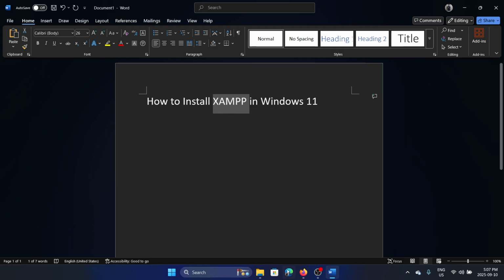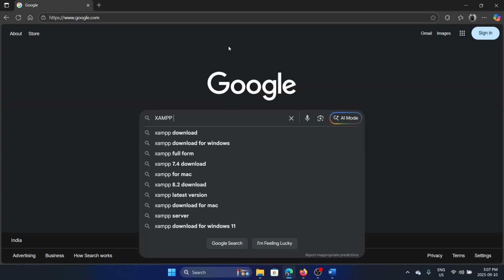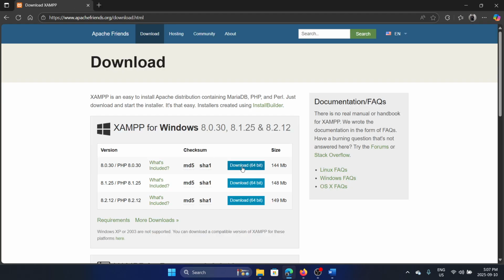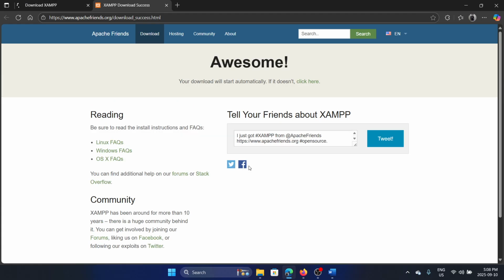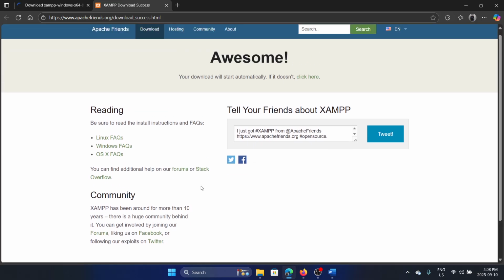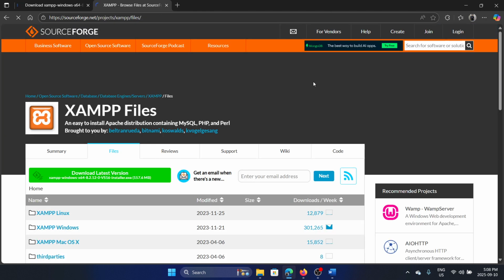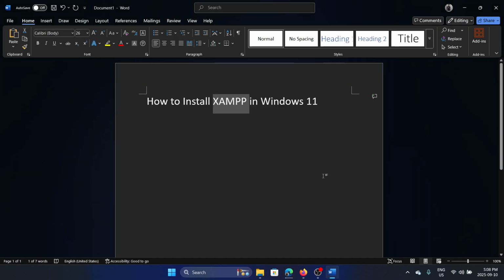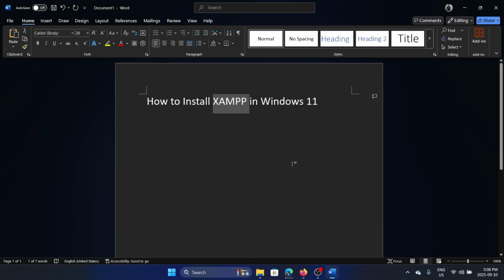How to Install XAMPP in Windows 11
Video Title:  How to Install XAMPP in Windows 11

If you wish to Install XAMPP in Windows 11 then please watch this video.